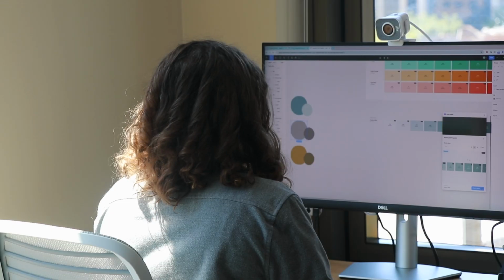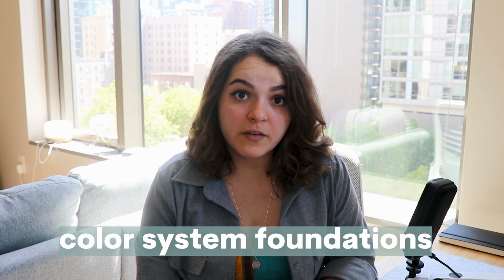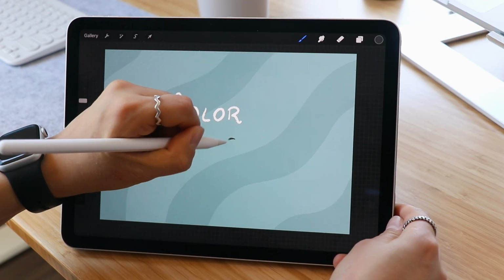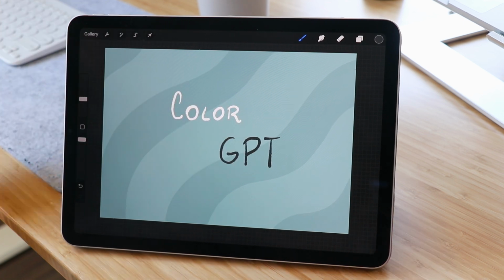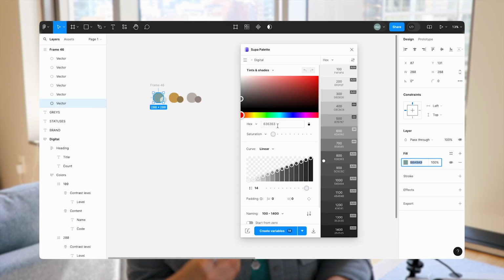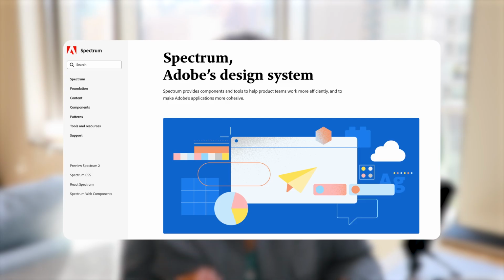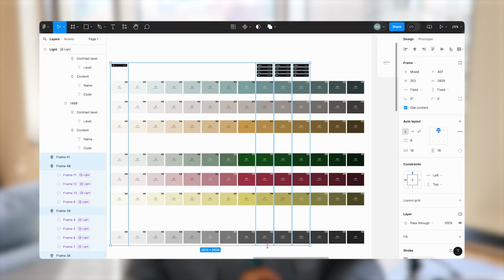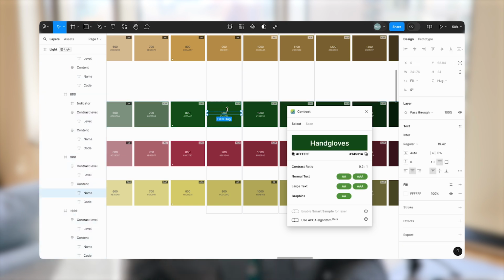Creating a Color System for UI Designs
Hi, product designer! Colors play a big role when you are designing user interfaces 🎨🖌️ They set the tone, reinforce the message, strengthen brand identity, and ensure accessibility.  In this video, I'm telling you the framework I use for creating a color palette for UI projects from scratch. Plus, I'll share the pro tools to streamline the process.

⌛️ Timestamps
0:00 - Intro
0:42 - Color system foundations
2:08 - Use this framework!
2:26 - Phase 1
3:15 - Phase 2
4:12 - Phase 3
4:55 - Outro